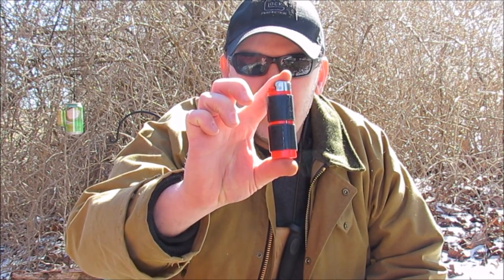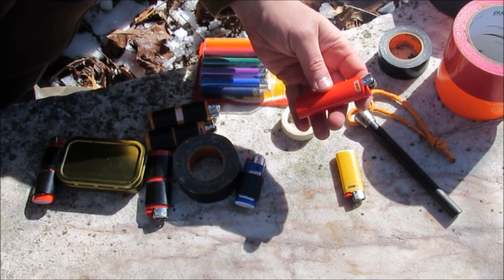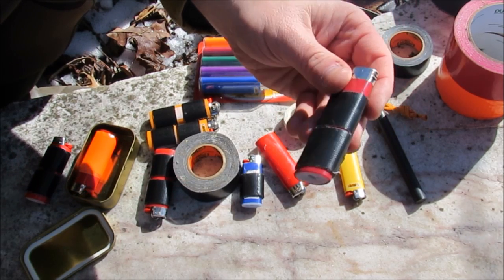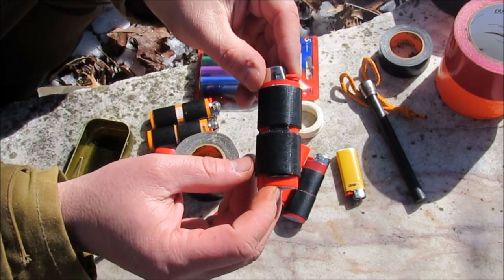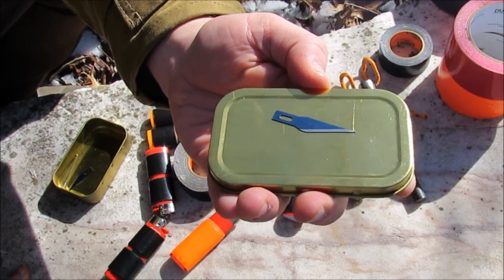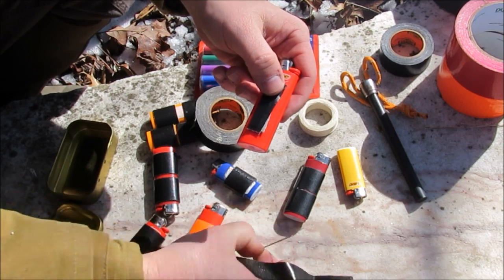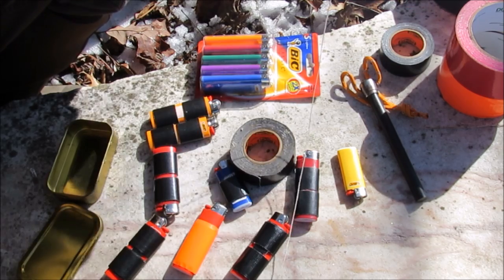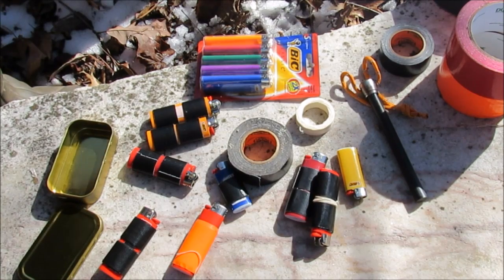EDC Lighter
Simple everyday carry option that is extremely versatile.  A lighter is simple, cheap, and effective- Adding duct tape only increases your versatility- Not only is duct tape good for repairs - it makes an excellent fire starter!!  Lighters are underrated in the survival world, but I carry one every day.  Even after the lighter has exhausted its fuel supply, the ferrocerium rod and wheel will produce sparks !
Special thanks to Cortney Stotts and The Pathfinder School.